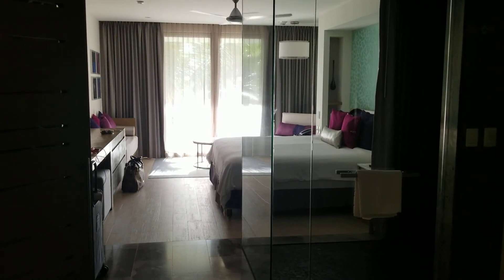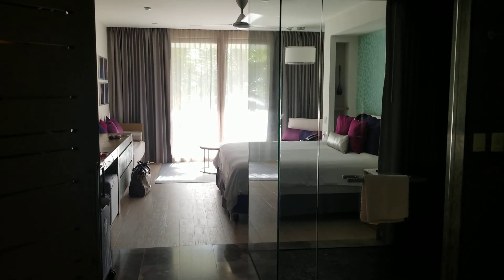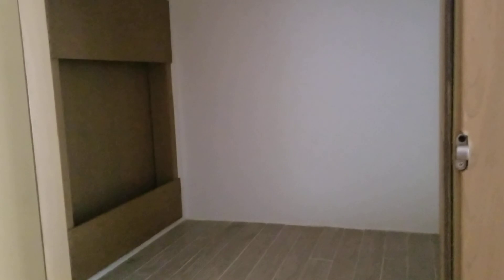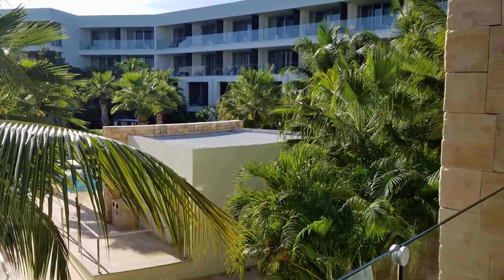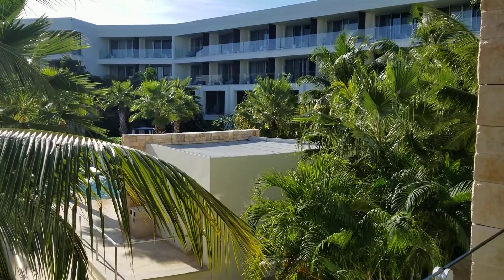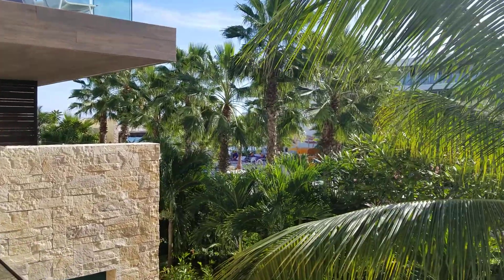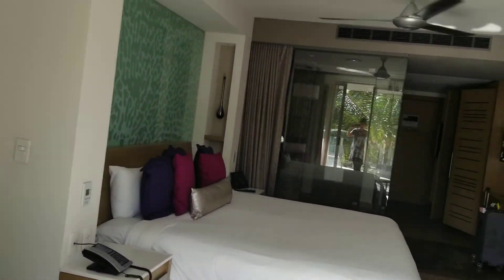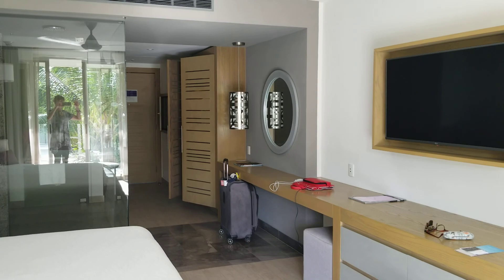Breathless Cancun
Junior Suite Topical View